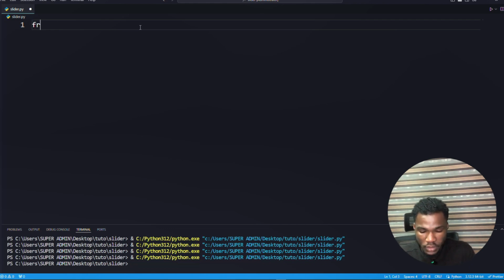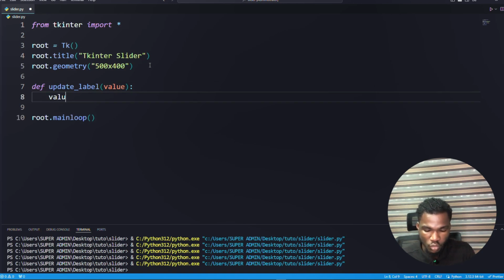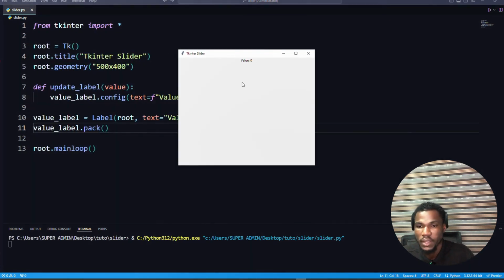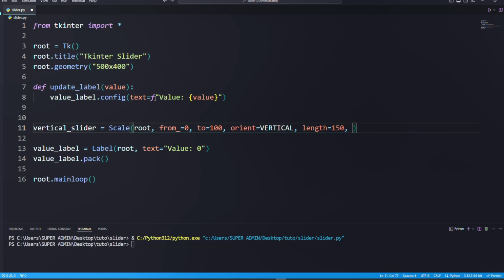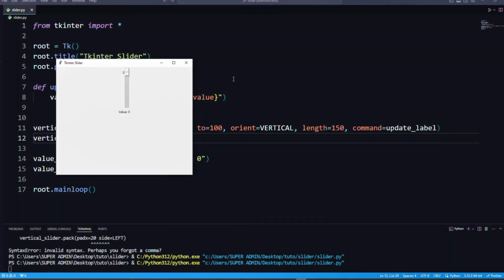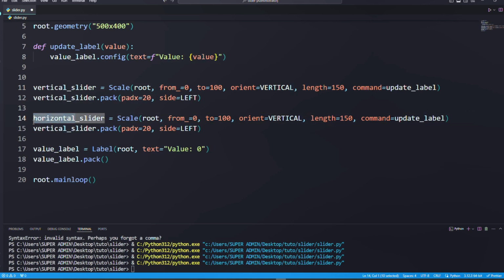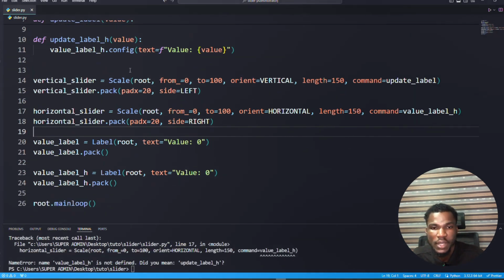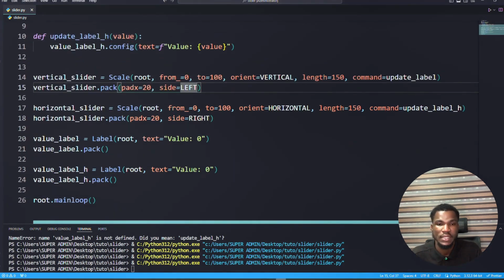Interactive Sliders with Python Tkinter | GUI Tutorial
Learn how to create interactive sliders using Python's Tkinter library in this comprehensive GUI tutorial. We'll guide you through building user-friendly interfaces with step-by-step instructions, perfect for both beginners and experienced developers looking to enhance their Python GUI skills. By the end of this tutorial, you'll be able to implement sliders in your own Tkinter applications effortlessly.

📺 **Recommended:**

Python GUI development, Tkinter sliders, Python Tkinter tutorial, Interactive GUI elements, Python programming tutorials